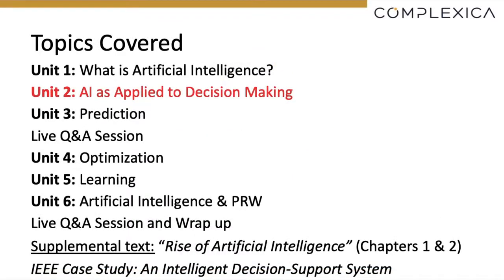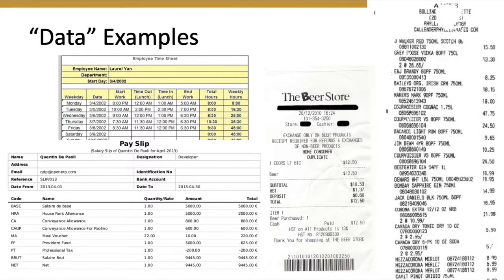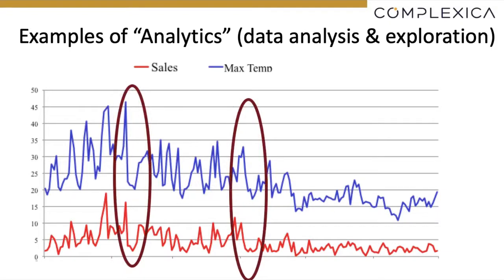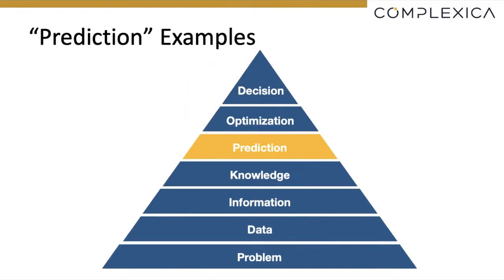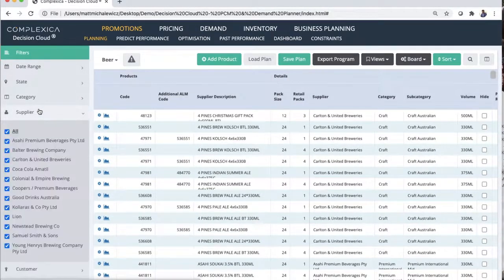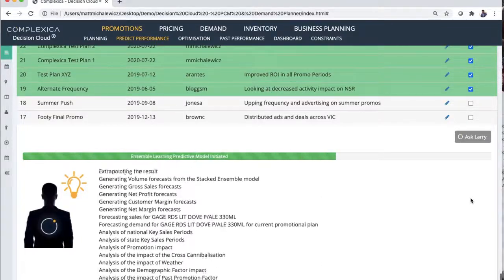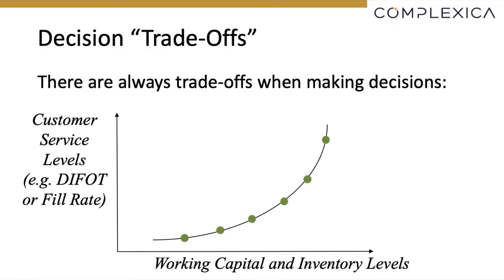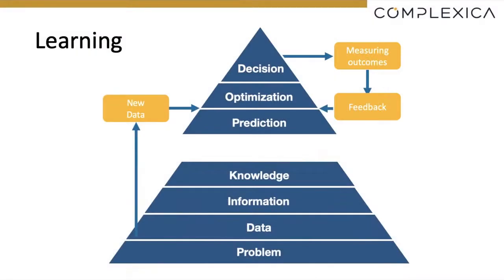2/6 . AI and Decision Making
Artificial Intelligence and Decision Making
Complexica
Building Level 2/9 Charles St, West Lakes SA 5020, Australia

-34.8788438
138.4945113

Artificial Intelligence
Decision Making
Data Summarization
Data Analysis
Benchmarking
Retail Footfall
Predictive Analysis
Predictive Algorithm
Deep Learning
Optimisation Algorithms
Trade-off Analsis
Decision Optimization

00:00 Introduction
02:49 What is data summarization?
03:31 What is data analysis and exploration?
04:48 What is benchmarking in pricing?
05:08 How do you measure retail footfall?
07:08 How is predictive analysis done?
10:53 How do optimisation algorithms work?
13:19 What is a tradeoff in decision-making?
16:19 What is decision optimization?

An ongoing challenge for modern-day demand planners and inventory managers is improving the accuracy of demand forecasts. Besides the algorithmic challenge of minimising the forecast error, there is also the challenge of understanding and optimising the trade-off between working capital costs and service levels to customers. In complex operating environments where many variables impact on the actual demand realised for specific products in specific geographies, demand forecast accuracy can quickly degrade, resulting in:

* Expedited shipping costs due to the wrong inventory being at the wrong place at the wrong time
* Stock outs and compromised services levels to customers, especially on measures such as DIFOT and fill rates
* Low inventory stock turns
* Stock obsolescence
* High forecast error

Complexica can help you address these commonplace challenges through our Supply Chain Optimisation & Planning Environment (SCOPE) module of Decision Cloud®, which provides robust and easy-to-use demand planning, forecasting, and analysis capabilities.

Rather than using a pre-defined set of rigid models that are based solely on statistical methods, Complexica’s Supply Chain Optimisation & Planning Environment (SCOPE) relies on a wide variety of predictive algorithms and techniques that are tuned to your internal sales data as well as external sources and available overlays to improve accuracy. Based on advanced statistical models and Artificial Intelligence methods such as Deep Learning, Complexica can help your organisation move demand planning away from an anecdotal and “gut feel” approach, to a data-driven and market intelligence capability. In particular, we can help you:

* Reduce the forecast error associated with demand planning
* Increase DIFOT and service levels to customers
* Improve stock turns and decrease overall inventory levels
* Improve reaction time and response to unexpected events (e.g. sudden change in demand requiring additional inventory)
* Automate manual processes to eliminate human error and key man risk
* Understand the impact of changes in business rules and constraints (such as lead times, capacity constraints, required inventory levels, etc.)
* Replace home-grown spreadsheets, which are often opaque and convoluted
* Optimise and automate the replenishment process across various time periods, product categories, lines, and individual SKUs
* Understand customer sales trends and patterns

🌎 Place ID ChIJQzJFfRvEsGoRzNhfVeQMyGQ
📝 Knowledge Panel ID (KG ID) /g/11cjj8p5cw